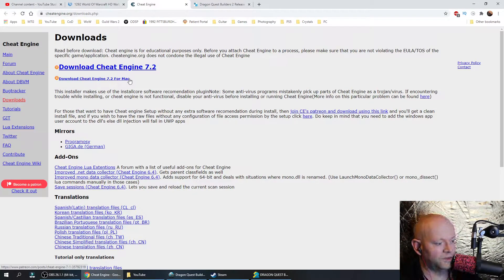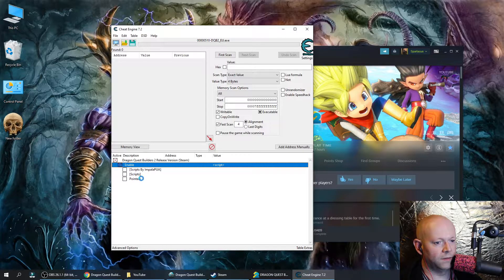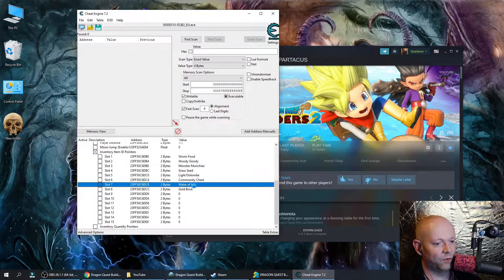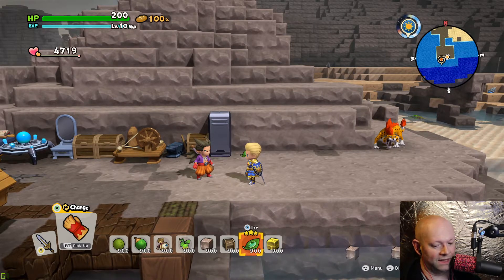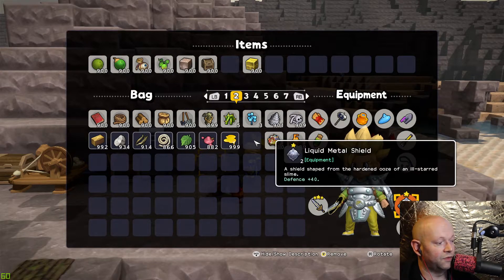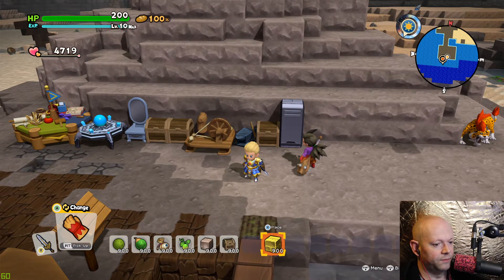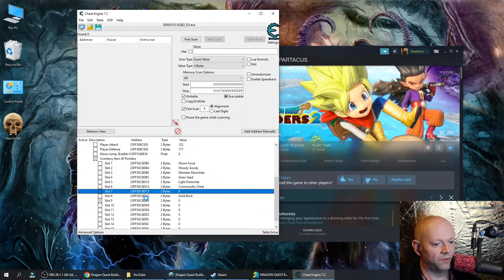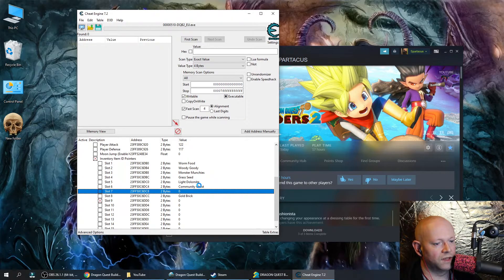Dragon Quest Builders 2 💠 How To Use Cheat Engine (Noob Guide)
I wanted to share how I got Dragon Quest Builders 2 working with Cheat Engine. Here's the link to Cheat Engine & the CT file with all items already programmed.